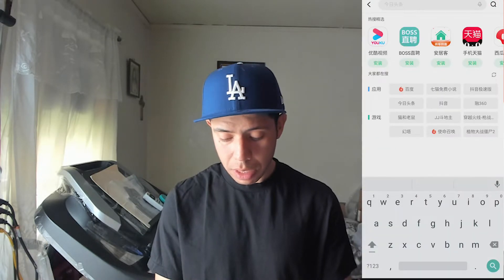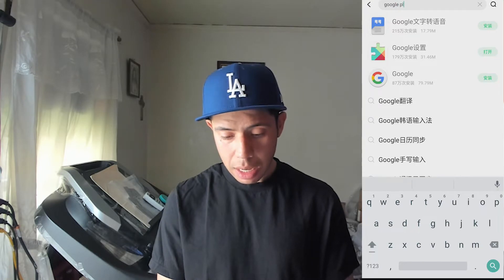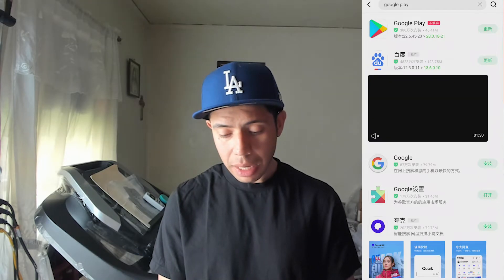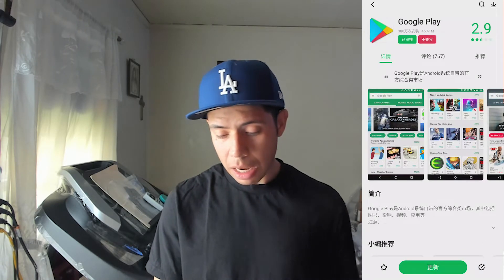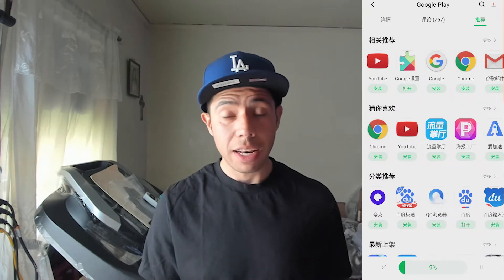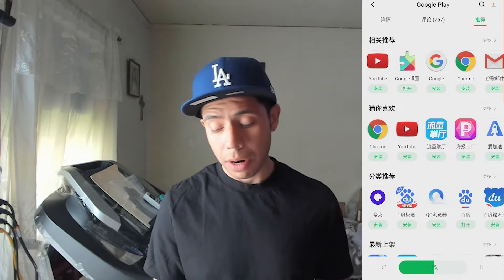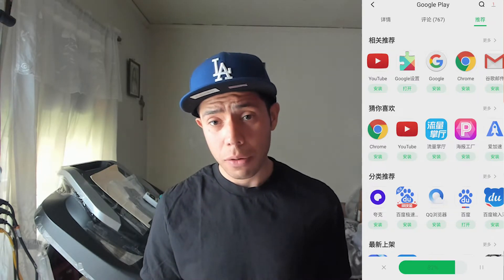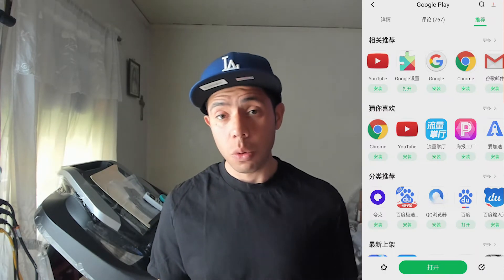How to Install Google Play Store App in Motorola Edge X30 or Any Chineese Smart Phone from China!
I will show you how to install the Google Play Store App in the Motorola Edge X30 phone or any other smart phone from China.

Also save with my Ebay sellers page so message me! 💸

💸My Website for getting Free Money! 💸
(All Links will be here)
Linktr.ee/MoneyDinero10

Rakuten App Sign up for Cash Back and Discounts ($40 Free)🛍

My Ebay Sneakers Account Page For Sale! 👟

Ibotta App (Free $10) $25 off Walmart+ Membership!

Thrive Market for Organic Food and Supplements

More Discounts!

DoorDash New Customers $7 Off! (Must buy over $10)

UberEats New Customers $20 Off! (Must buy over $25)
Code:  eats-billys7745ue

Food! 🥗

-EBT
-Food Drive
-Extra Cash
-Technology

Offers! 💸

Ps4:  WildChapin

                     saintskickz